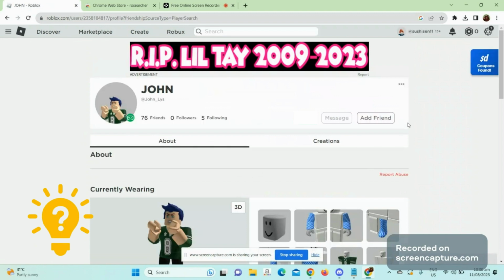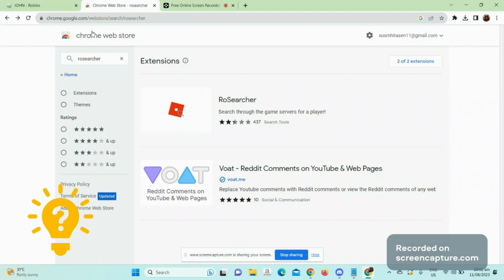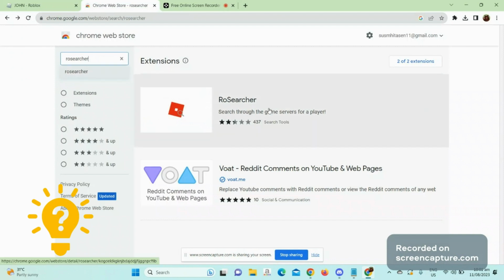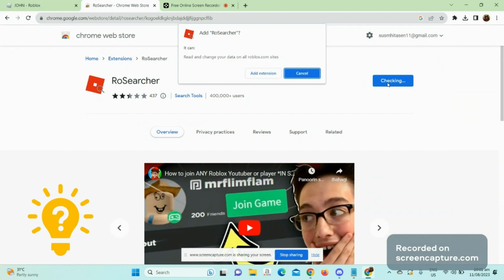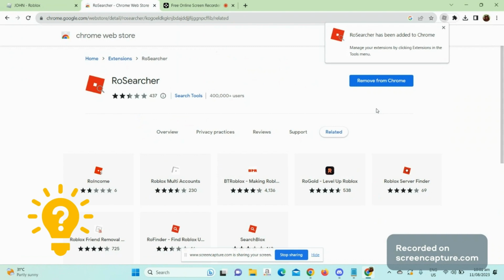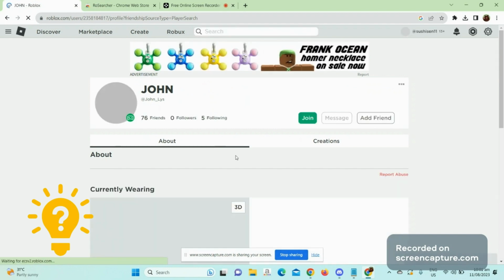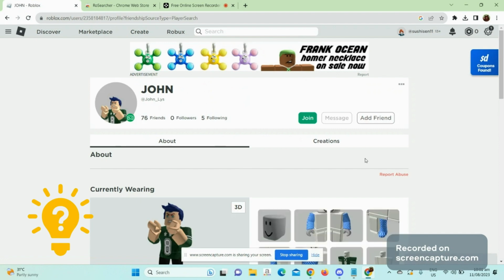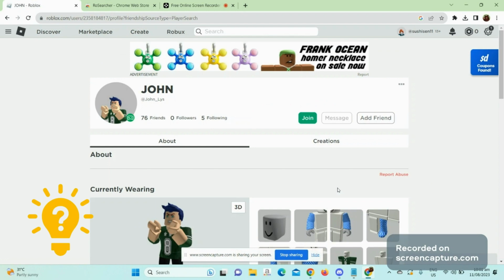How to join someone on roblox without being friends | Social Tech Insider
How to join someone on roblox without being friends

In this tutorial video from Roblox, we explain to you the best way to join someone on roblox without being friends.